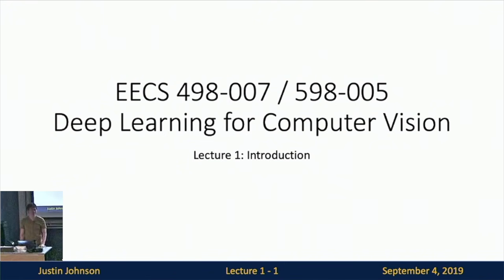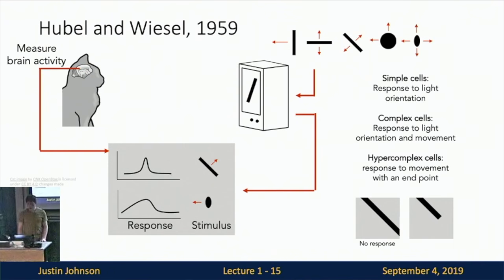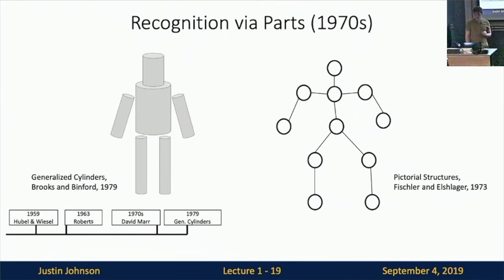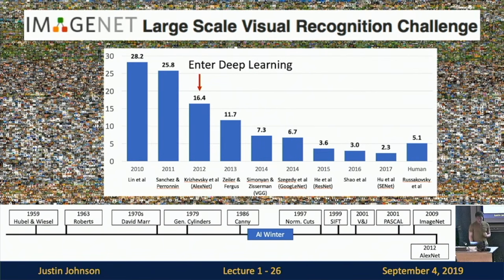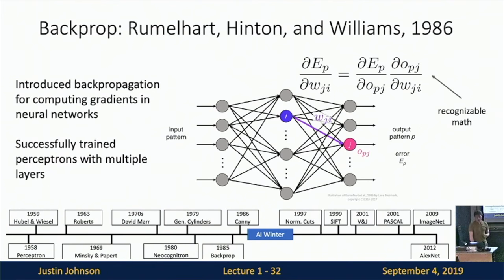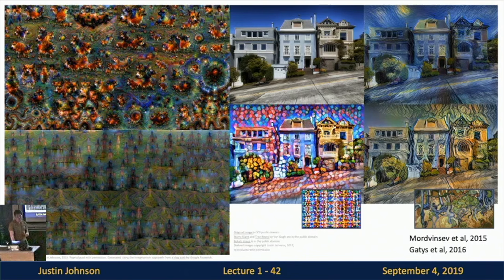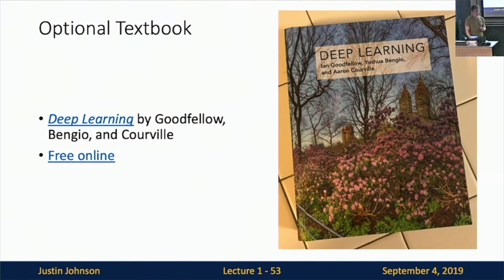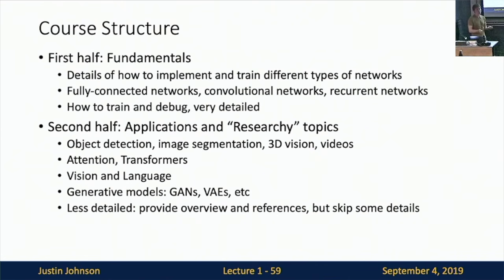Lecture 1: Introduction to Deep Learning for Computer Vision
Lecture 1 gives a broad introduction to computer vision and machine learning. We give a brief history of the two fields, starting in the 1950s and leading up to the modern explosion of deep neural networks. We preview some of the topics we will cover in the rest of the course, and discuss the enormous potential of deep learning and computer vision to improve our lives. We also discuss the logistics and philosophy of this course.